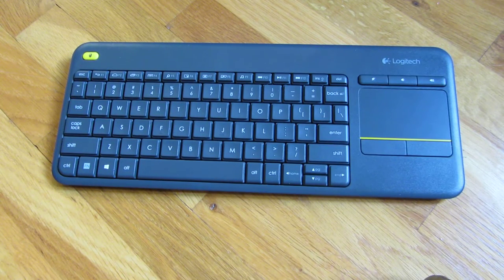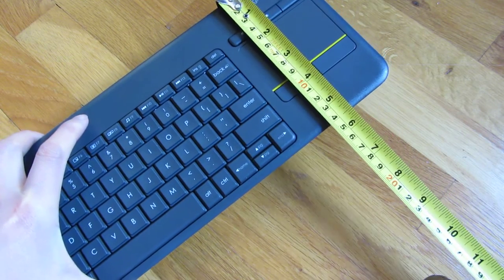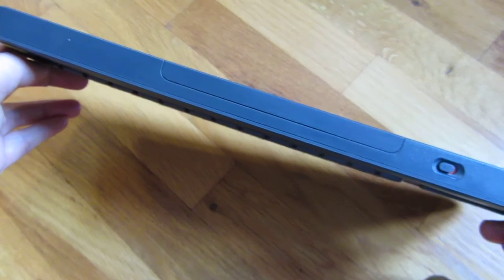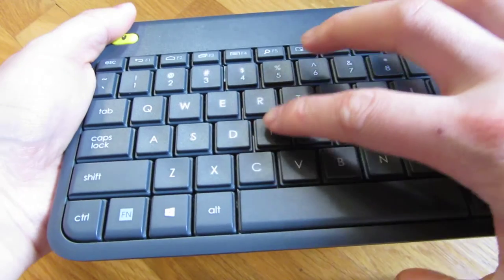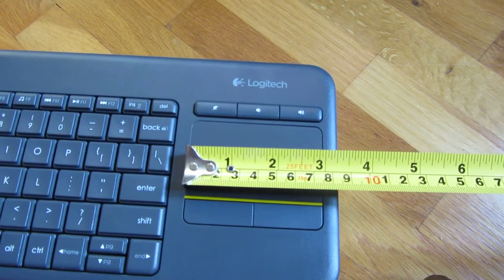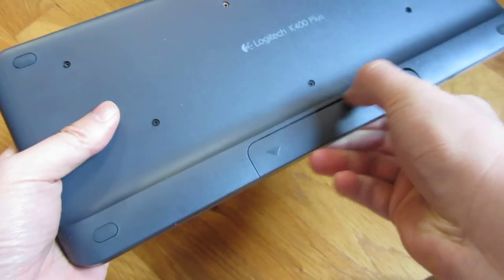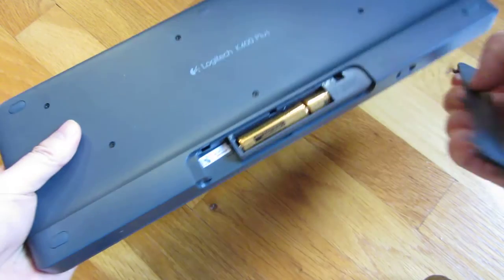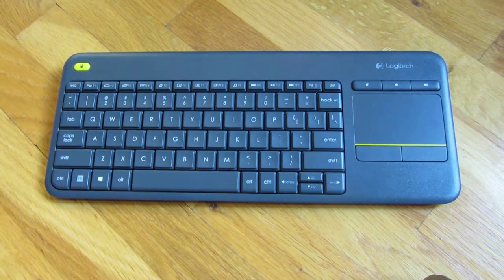Logitech Wireless Touch Keyboard K400 Plus (Up Close View)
Logitech Wireless Touch Keyboard K400 Plus

Laid-back control of your PC-to-TV entertainment
PC-to-TV entertainment shouldn’t be hard work. Kick back and navigate your TV-connected computer from the comfort of your couch. It’s easy with this all-in-one TV keyboard/touchpad. Just type, click and scroll to watch videos, browse the web, chat with friends, and check Facebook on your PC-connected TV.

Effortless Internet navigation for the living room
Long wireless range and battery life give you relaxed control of your TV-connected computer, without the hassle and clutter of multiple devices. Comfortable, quiet keys and a large touchpad make navigating entertainment easy. And setup is a snap thanks to the tiny, plug-and-play Unifying receiver.

*Wireless range may vary with operating environment and